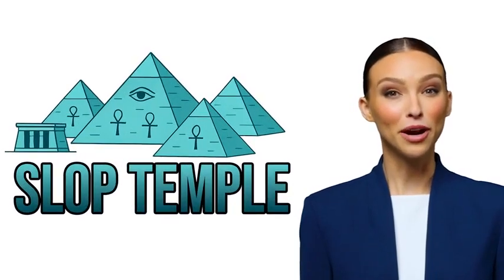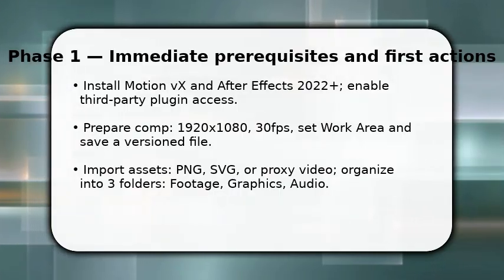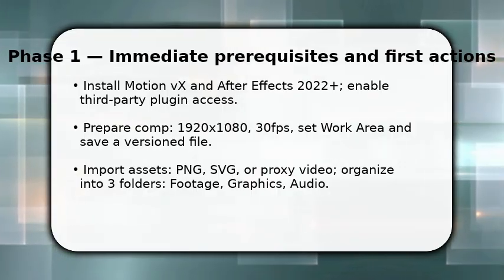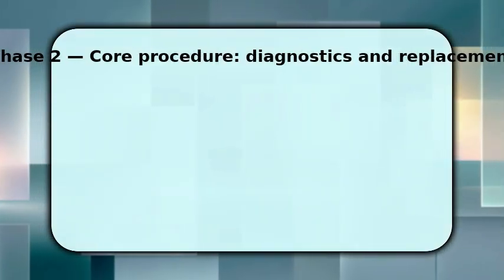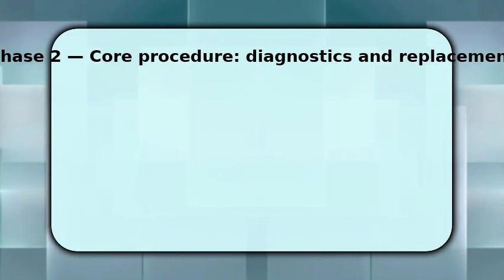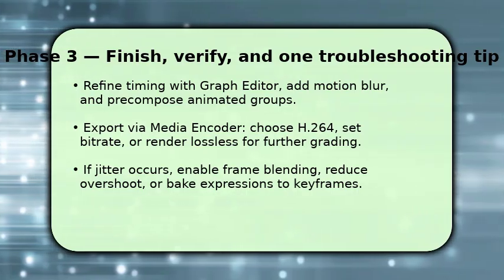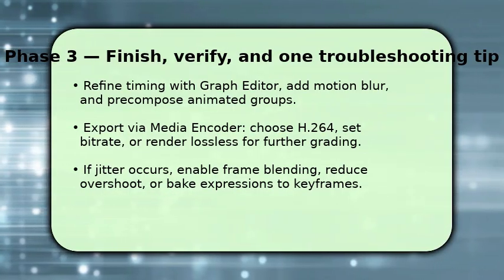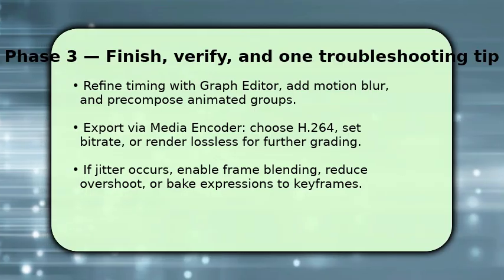How to Use Motion Tool After Effects - Full Guide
How to Use Motion Tool After Effects - Full Guide | 🔒 Surfshark VPN Deal — Stay private and secure. $1.99/mo + 3 Months Free ▸

Dive into the comprehensive guide on mastering Motion in After Effects. Learn step-bythy techniques to create smooth, cinematic animations with ease. Perfect for both beginners and seasoned professionals looking to enhance their visual effects skills.

Motion Tutorial, After Effects Guide, MotionEffects, Adobe After Effects,